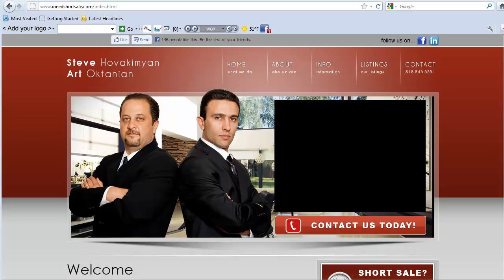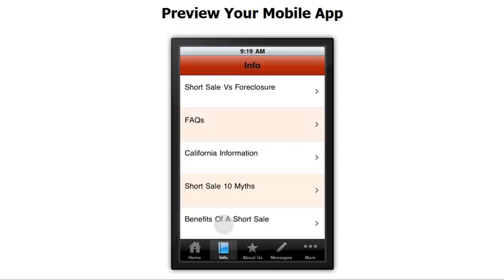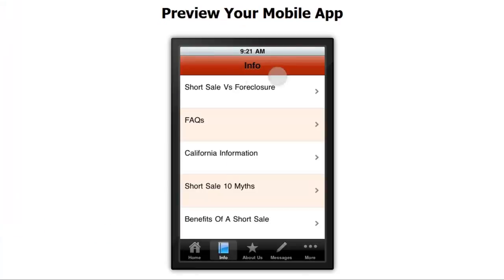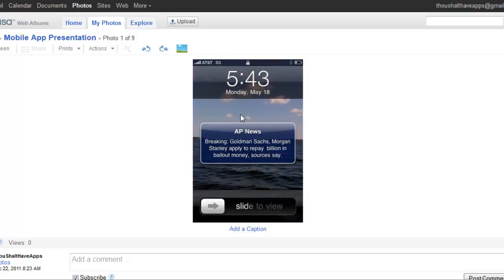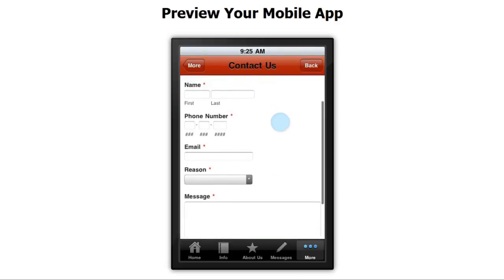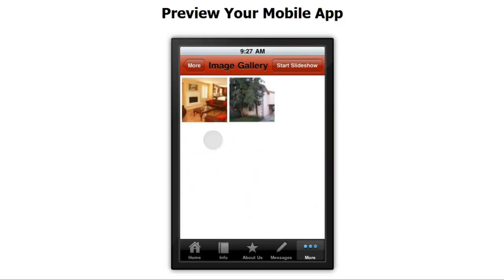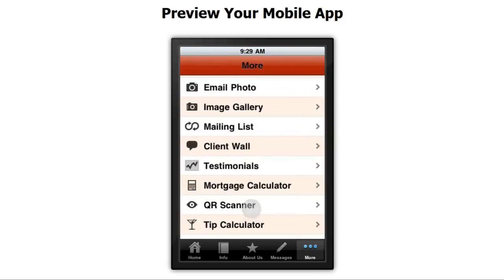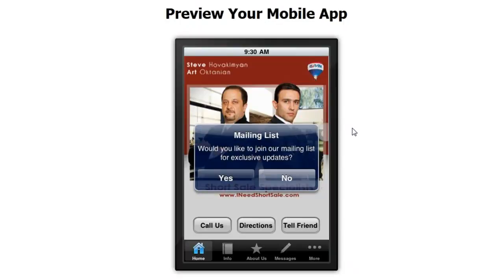Apps - INeedShortSale Mobile App